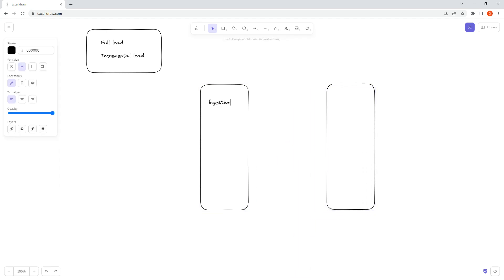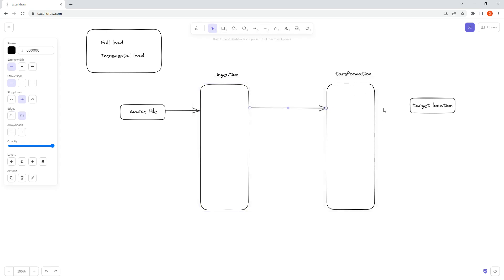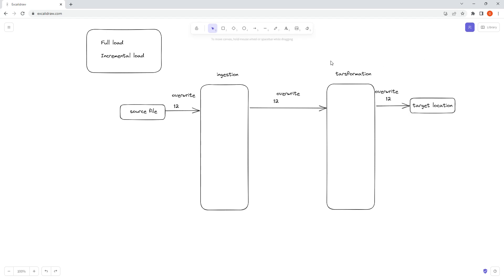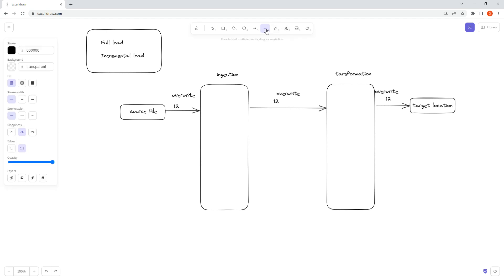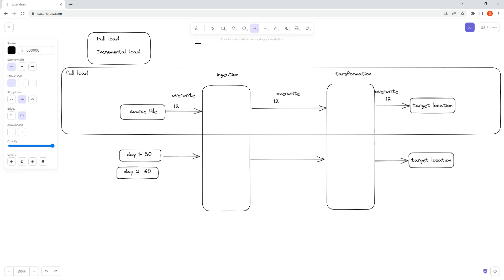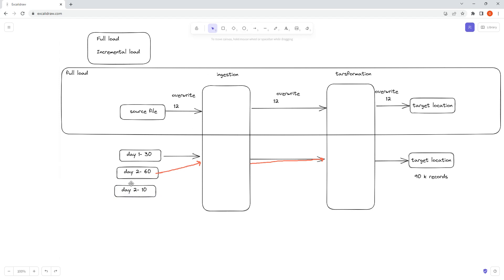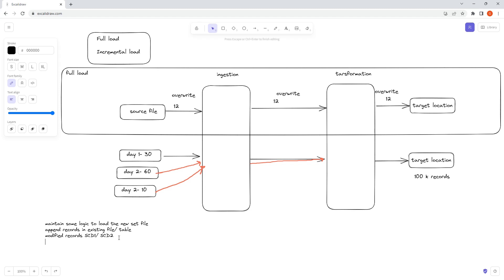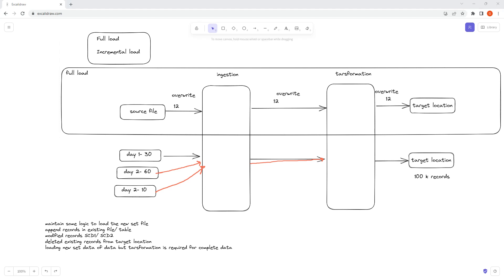Get Started with ETL Testing: Data Load Design Patterns for Full Load and Incremental Load